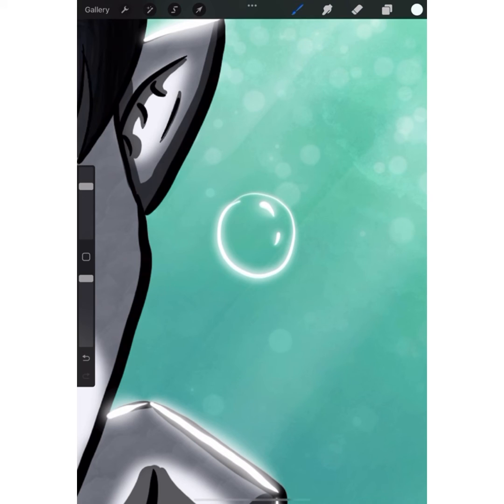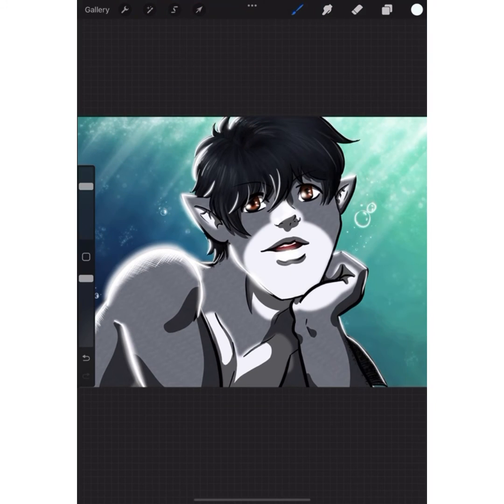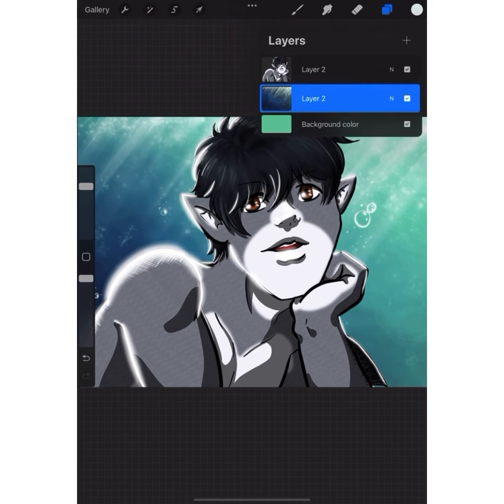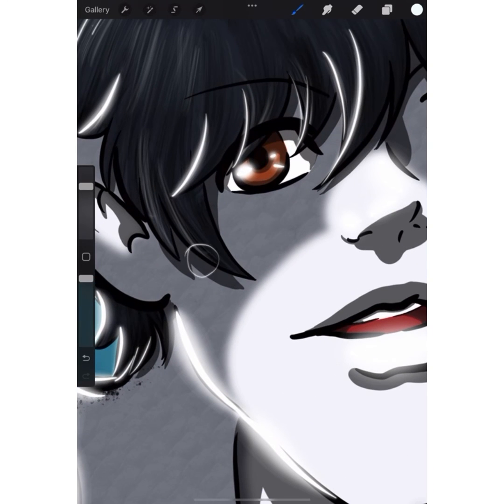Under Water Backgrounds ~ Draw with me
Me just working on art let me know if there’s something you’d like to see.